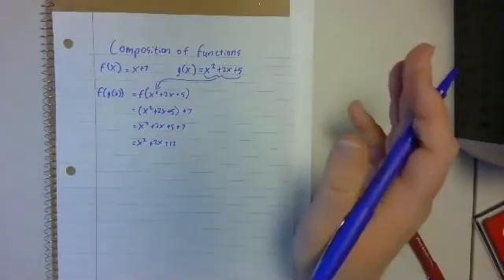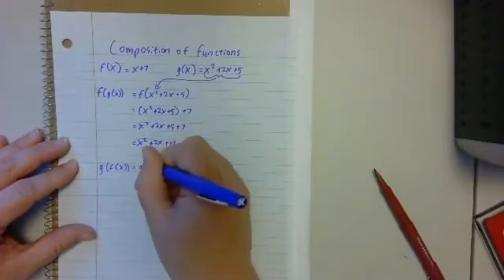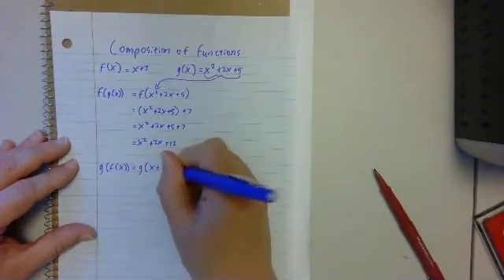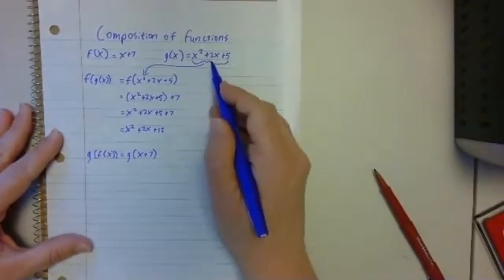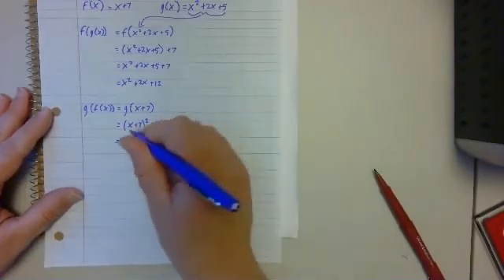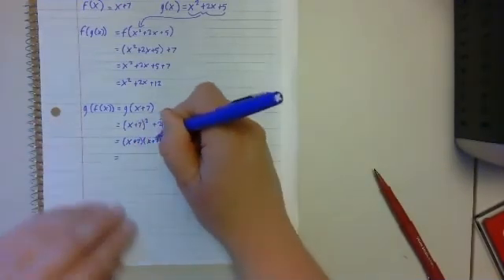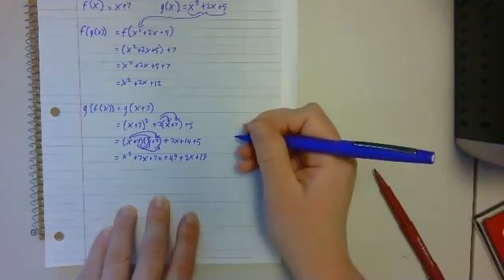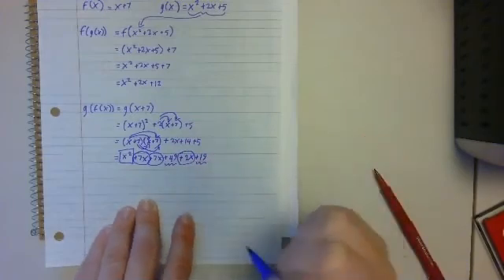Function composition example: quadratic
This video shows how to find f(g(x)) and g(f(x)) for f(x)=x+7 and g(x)=x²+2x+5.